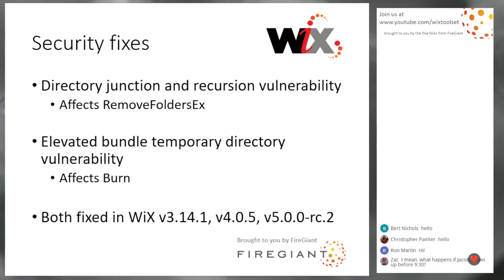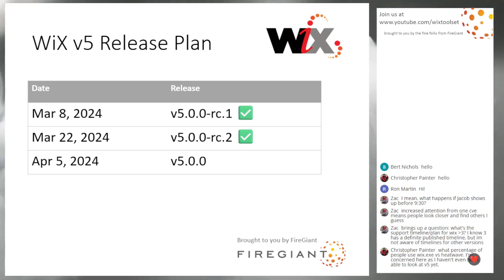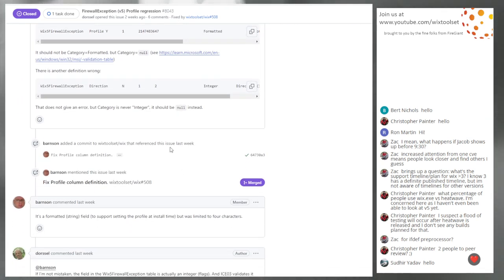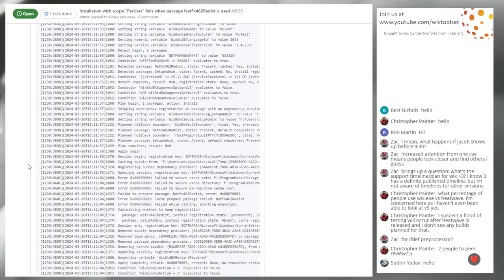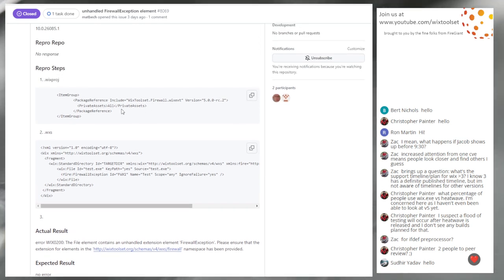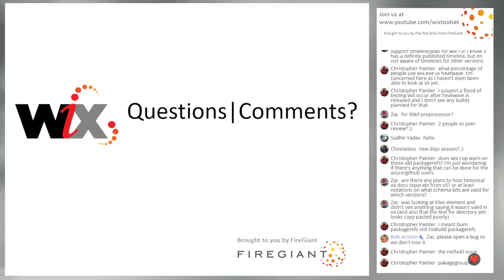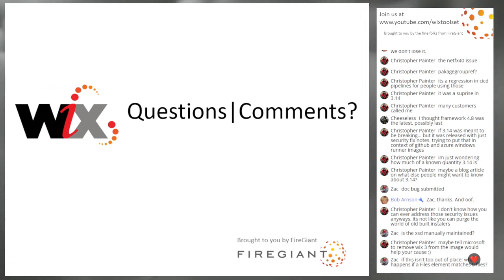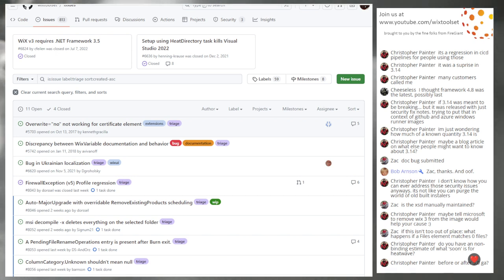WiX Online Meeting 279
Mar 26, 2024, 9:30 AM PDT